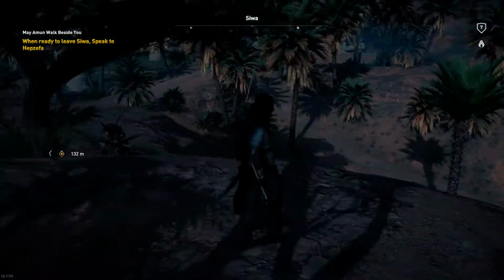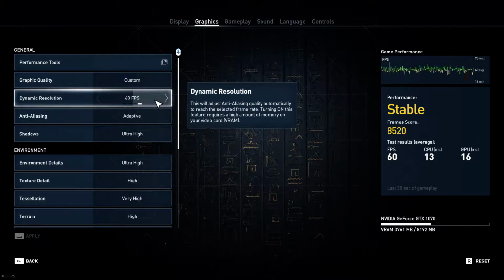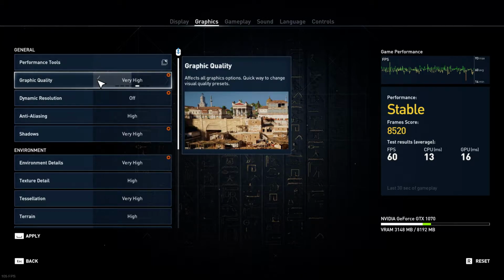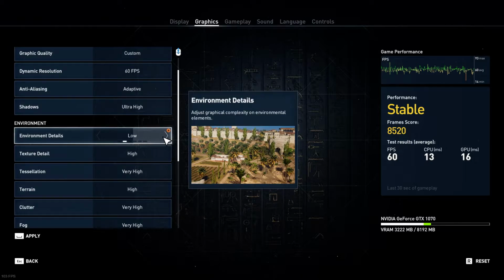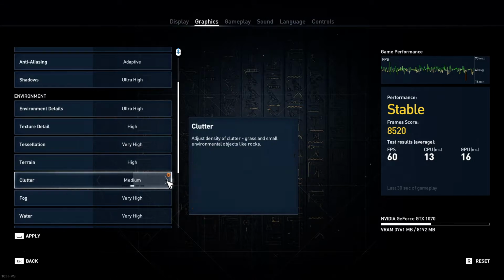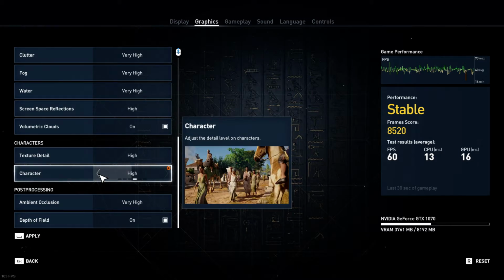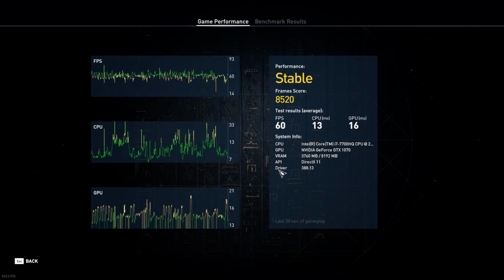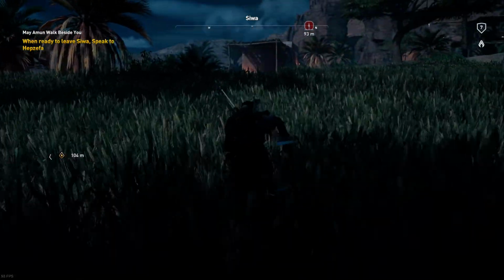Alienware 17R4 i7 7700HQ 2.8GHz GTX 1070 Assassin's Creed Origins PC Settings Comparison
Hello and welcome to my Assassin's Creed Origins video comparing settings quality on the PC. In this video I display the different graphics setting within the game, what their effect is on performance, and a snippet of the ultra high settings with dynamic resolution and anti-aliasing on the adaptive setting.

Specs:
Alienware 17R4
I7-7700HQ 2.8GHz
16GB Ram
Nvidia GeForce GTX 1070
2560x1440p 120hz Screen